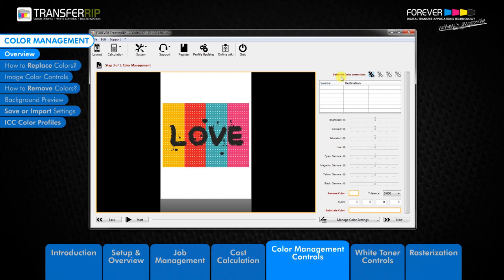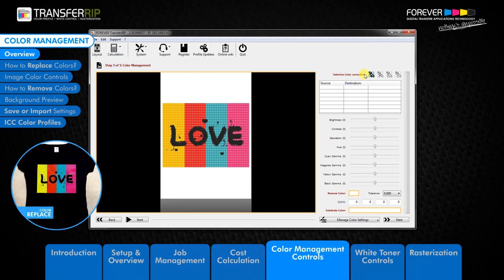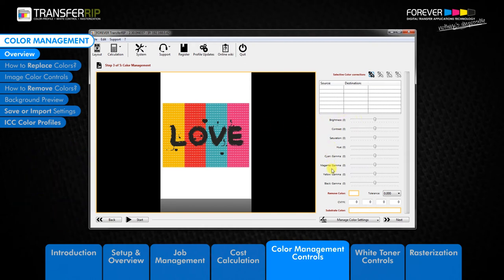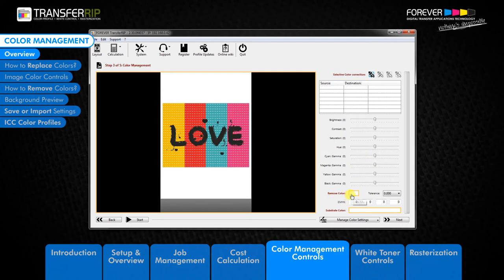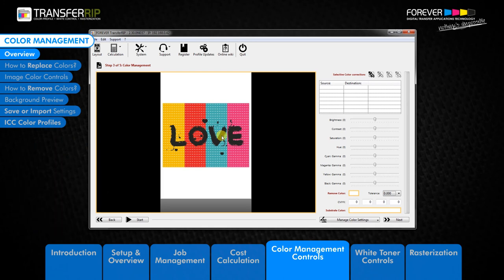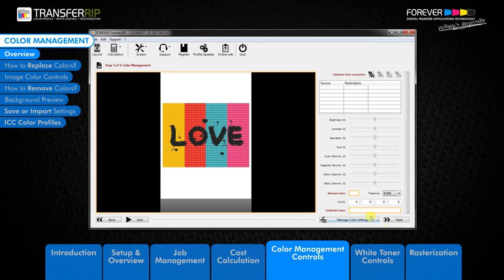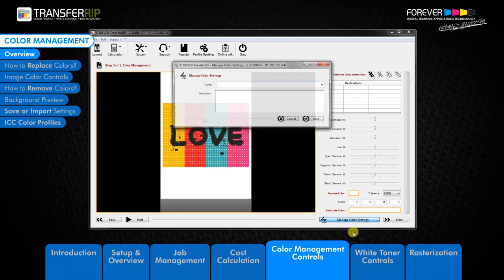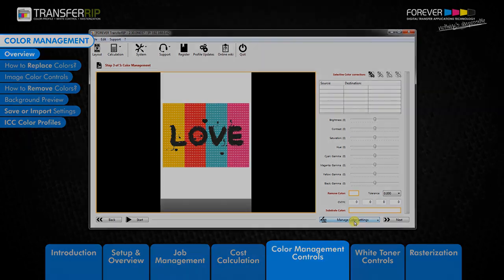TransferRIP Part 5.2 - Overview (Color Management)